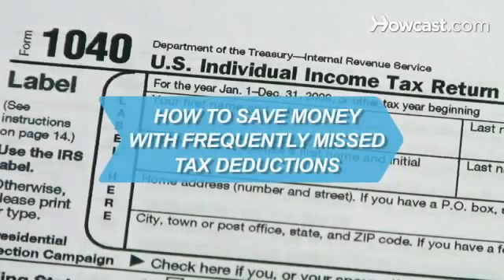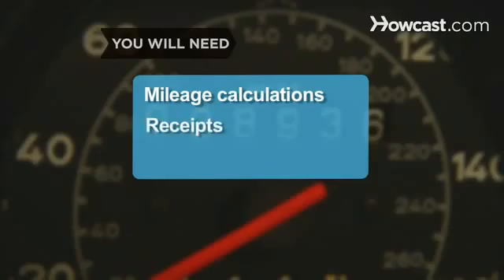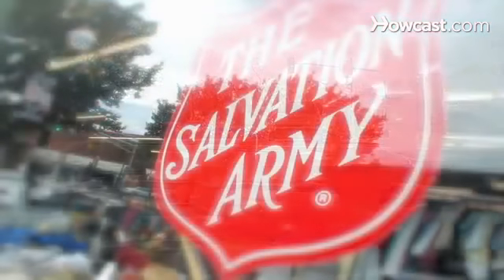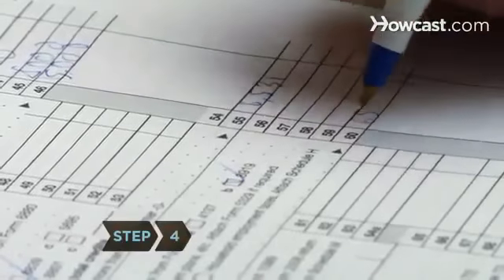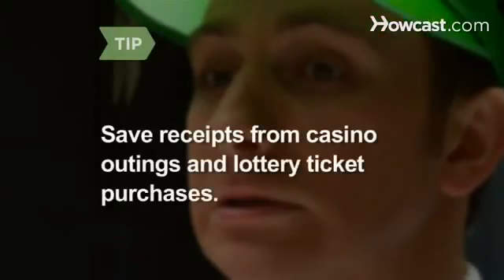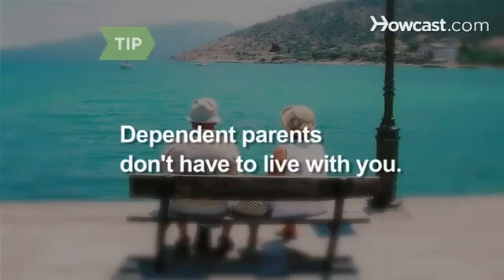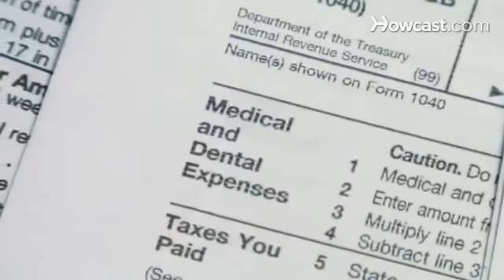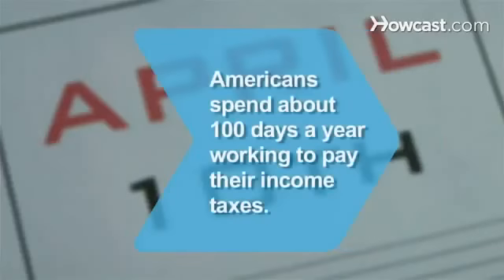Tax Preparation Preparers Houston TX Obamacare Tax Questions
2702 McGowen @ Nagle
Besides a reputable, qualified tax pro, you want someone who's a good fit and makes you feel comfortable.
Many people look for help from professionals when it’s time to file their tax return. If you use a paid tax preparer to file your return this year, the IRS urges you to choose that preparer wisely. Even if a return is prepared by someone else, the taxpayer is legally responsible for what’s on it. So, it’s very important to choose your tax preparer carefully.
If you are looking for a blend of personal service and expertise, you have come to the right place! Our rates are affordable. Besides a reputable, qualified tax pro, you want someone who's a good fit and makes you feel comfortable. We are experienced and we're friendly.